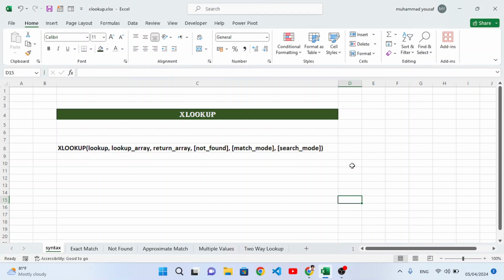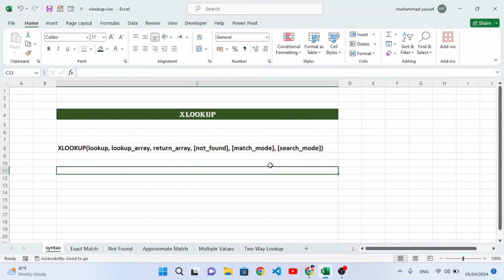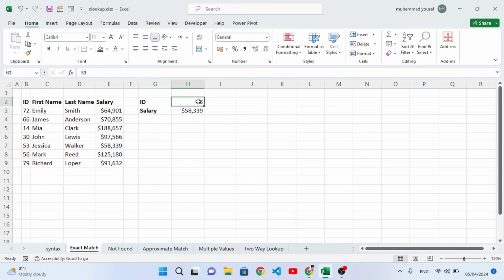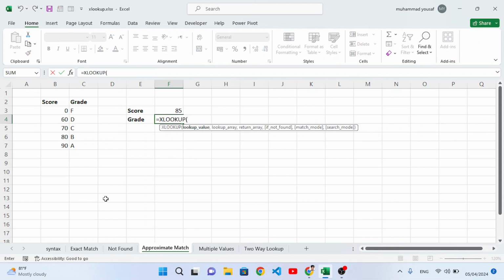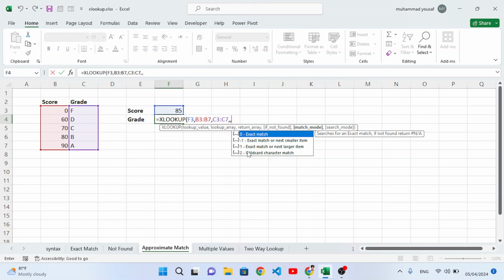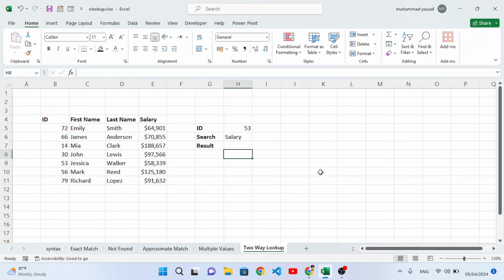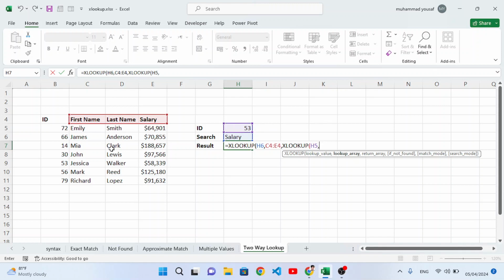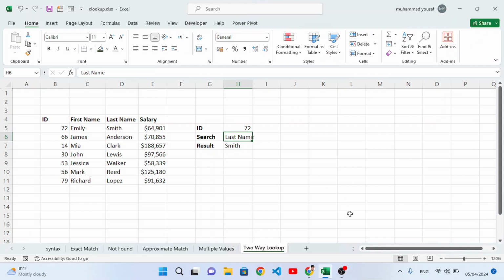Excel XLOOKUP Function Explained with Examples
This video introduces XLOOKUP - the new function for vertical and horizontal lookup in Excel. Left lookup, last match, Vlookup with multiple criteria and a lot more things that used to require a rocket science degree to accomplish have now become as easy as ABC.

Whenever you need to look up in Excel, which function would you use? Is it a cornerstone VLOOKUP or its horizontal sibling HLOOKUP? In a more complex case, will you rely on the canonical INDEX MATCH combination or commit the job to Power Query? The good news is that you do not have choose anymore - all these methods are making way for a more powerful and versatile successor, the XLOOKUP function.

How is XLOOKUP better? In many ways! It can look vertically and horizontally, to the left and above, search with multiple criteria, and even return a whole column or row of data, not just one value. It has taken Microsoft over 3 decades, but finally they've managed to design a robust function that overcomes many frustrating errors and weaknesses of VLOOKUP.

 The XLOOKUP function is only available in Excel for Microsoft 365, Excel 2021, and Excel for the web.